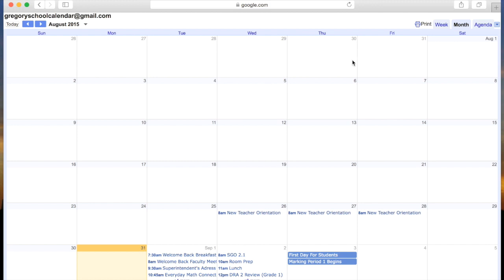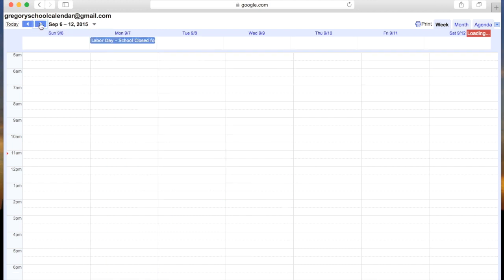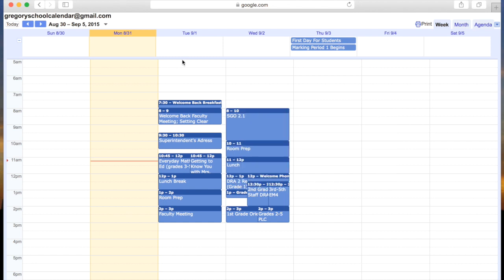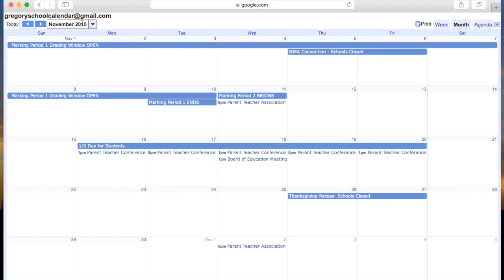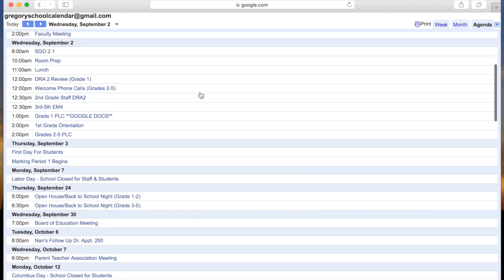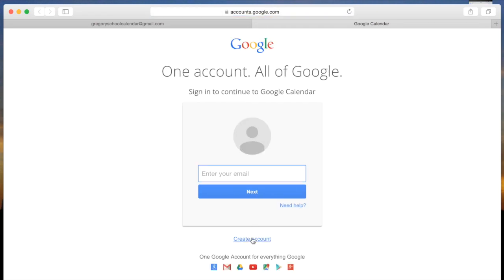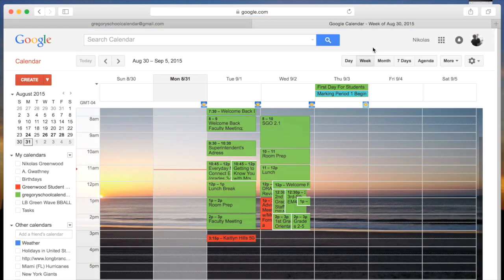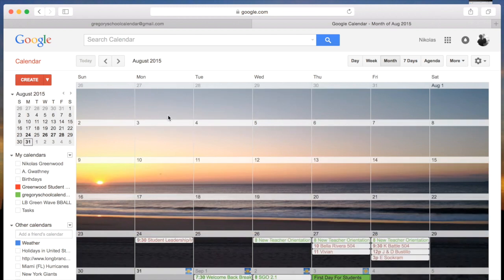Google Calendar Walk Through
This video is about Google Calendar Walk Through